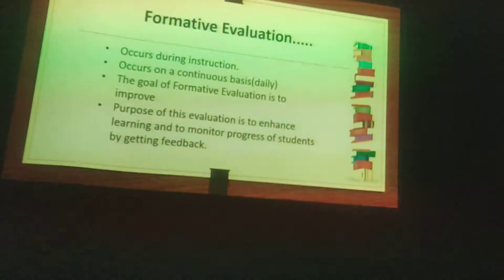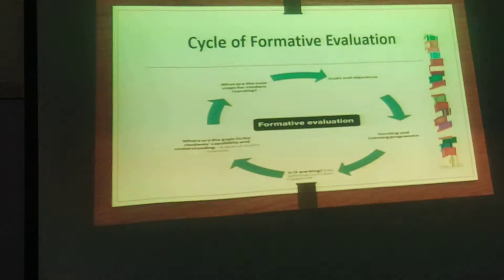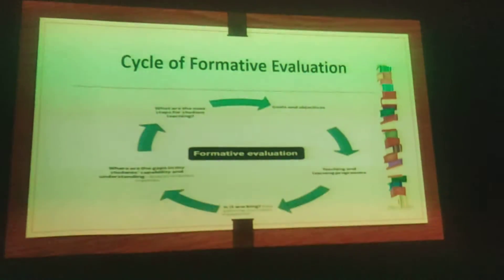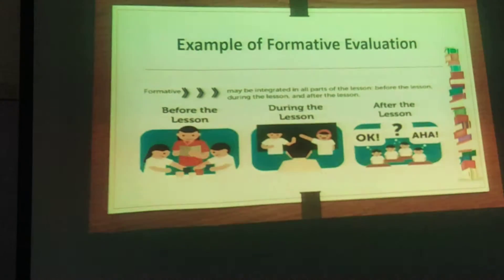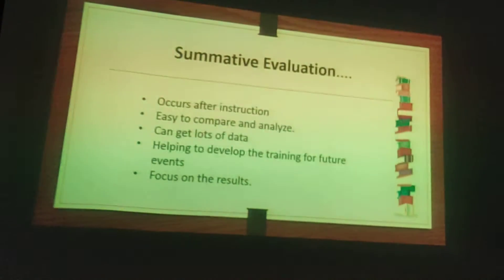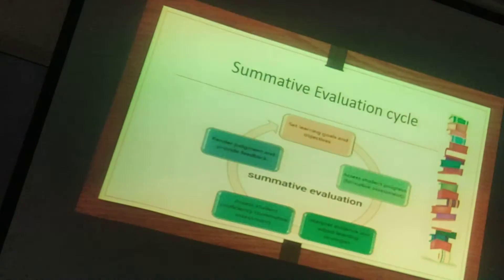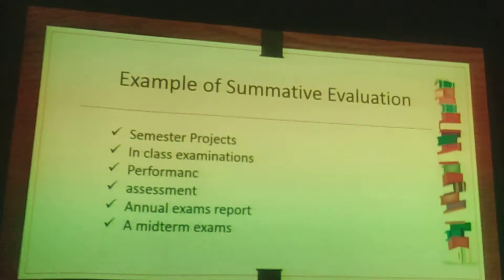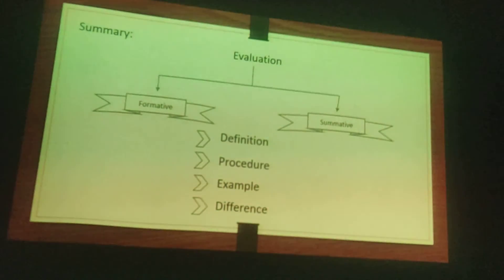formative and summative Evaluation